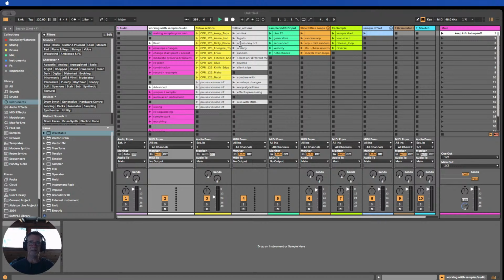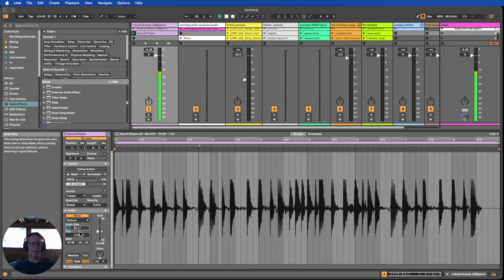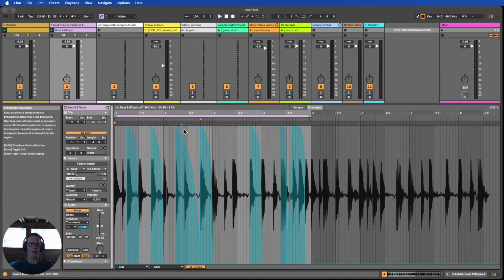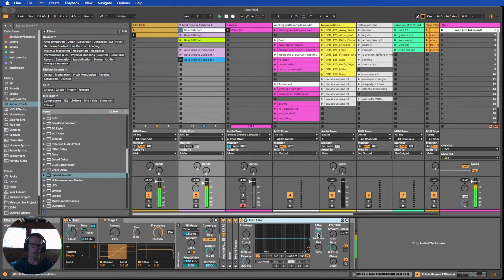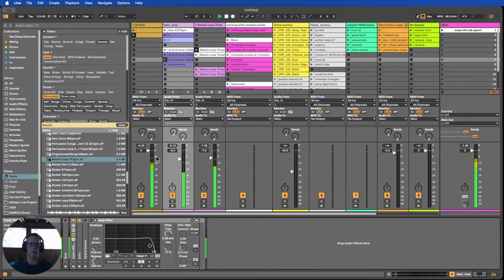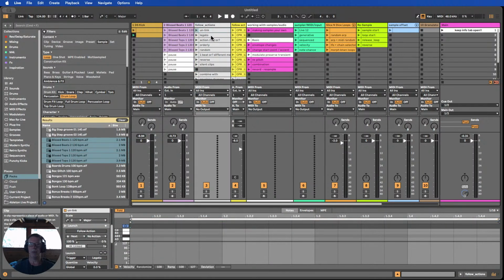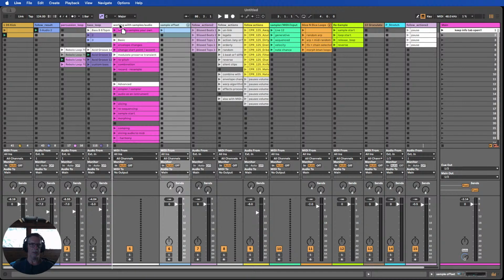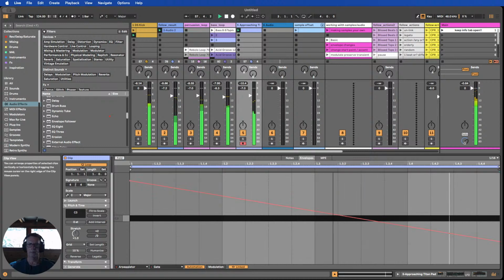Producing with Samples — Is It Cheating? | Ableton Live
Sample packs are everywhere — but are you using them creatively or just sounding like everyone else? This session explores how to use samples in Ableton Live (@Ableton) in a way that sounds distinctly like you.